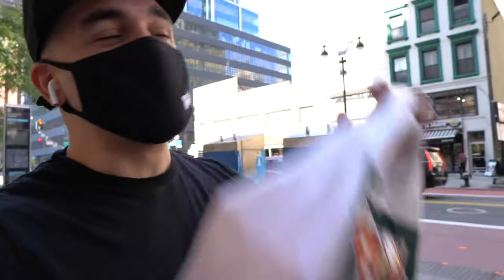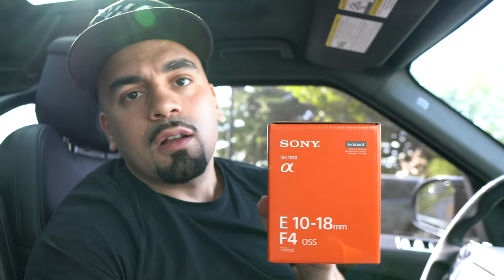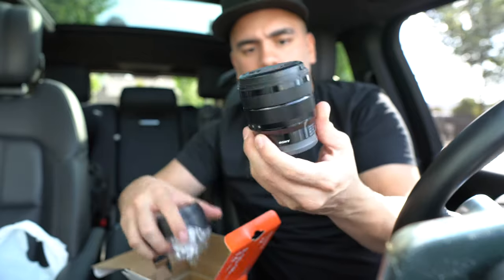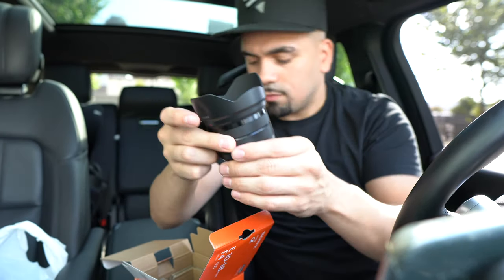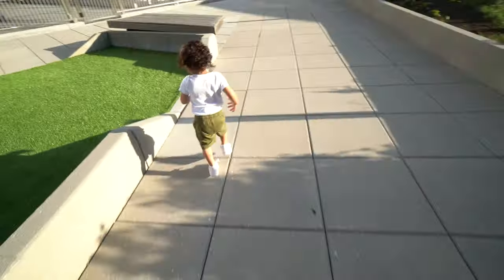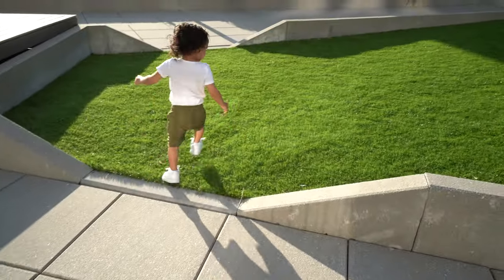I LOVE MY NEW 10-18MM LENS | VLOG #3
TRYING OUT MY NEW LENS WITH MY SON.